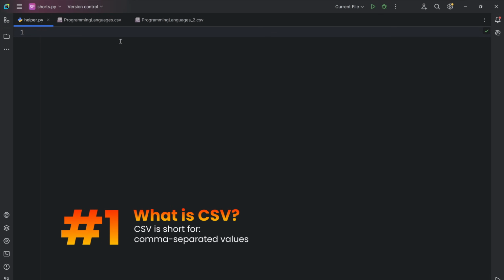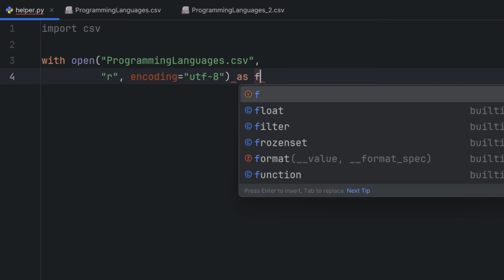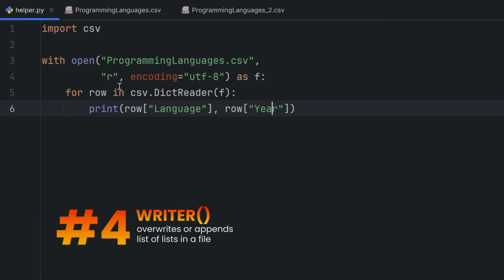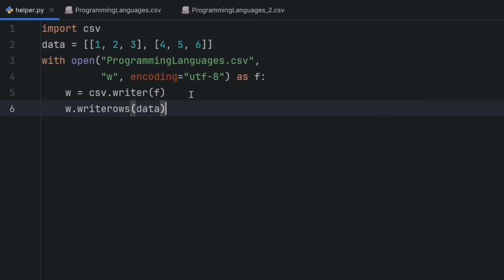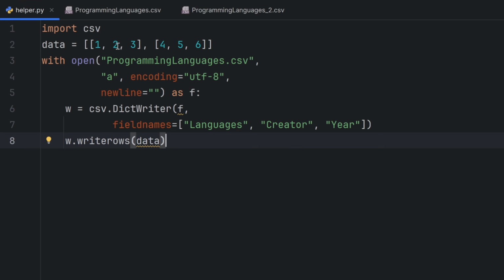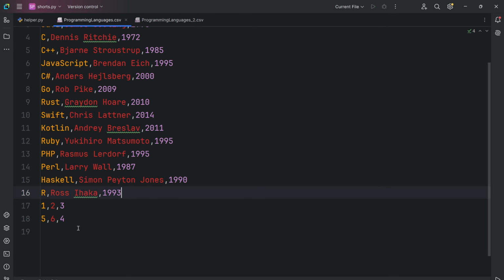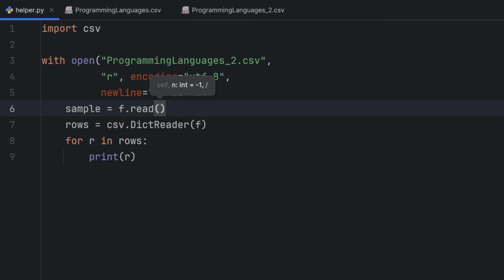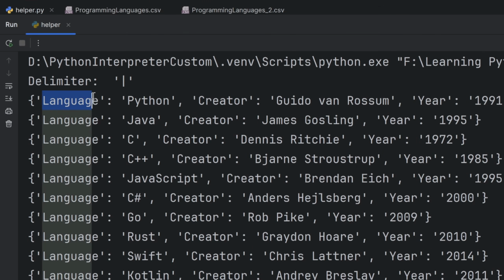Python CSV Tutorial: Read, Write & Automate Data Analysis (2026 Guide)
In this video, I'll show you how to read and write python csv files. And by the end of this python csv tutorial you will learn how to use csv files with different delimiters.

🗂️TABLE OF CONTENT:
0:00 Intro
0:13 What is CSV file
0:57 Python CSV Reader
2:26 Python CSV DictReader
3:14 Python CSV Writer
5:29 Python CSV DictWriter
7:52 Python CSV Sniffer